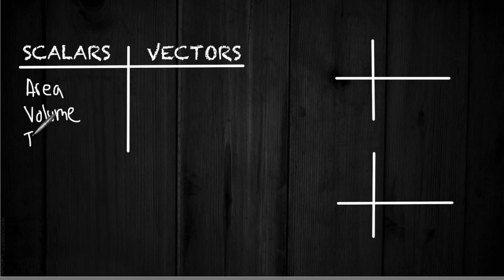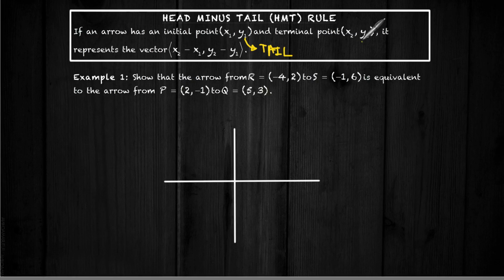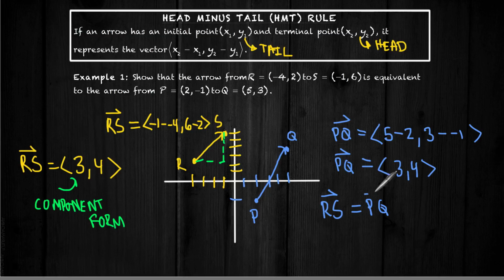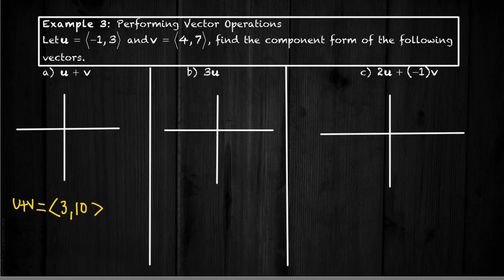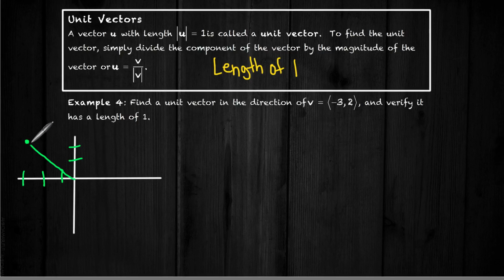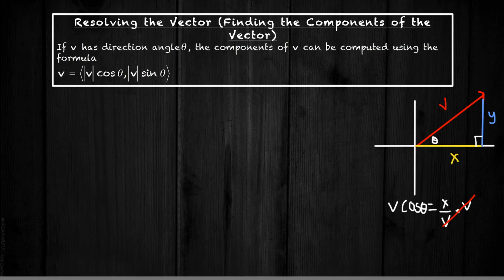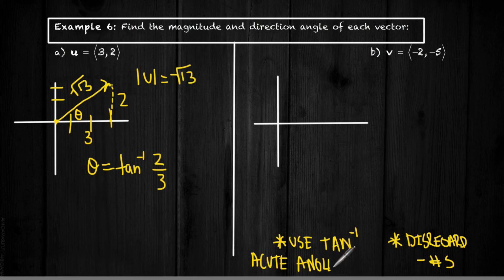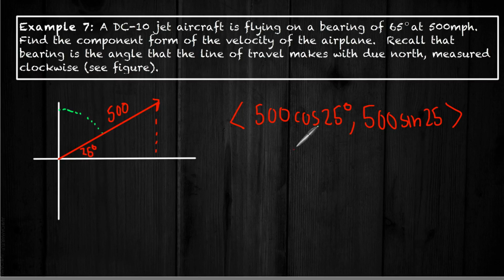Vectors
Students will learn how to add and subtract vectors and how to find the component form and magnitude of a vector.